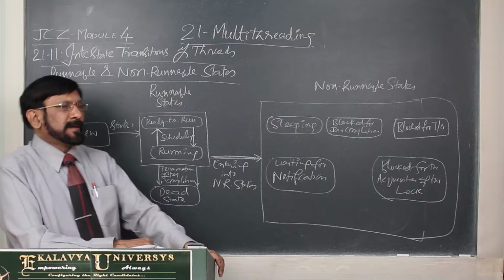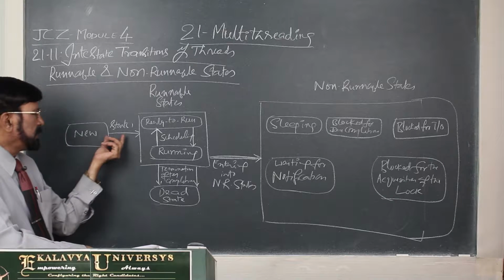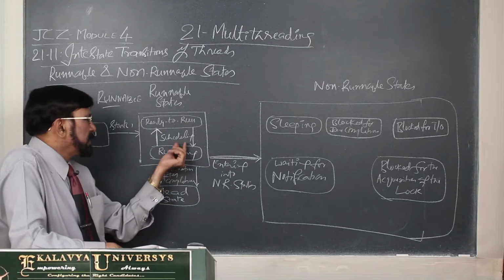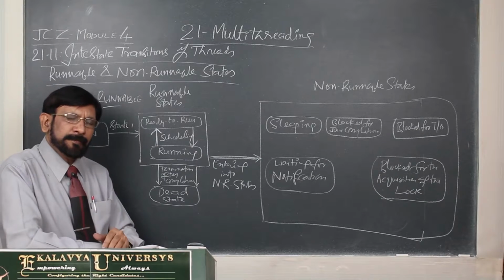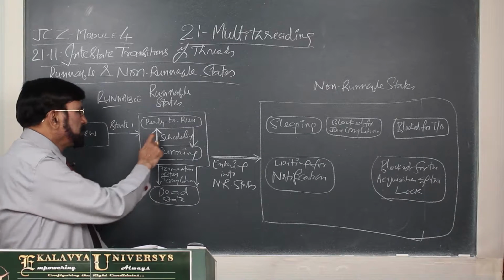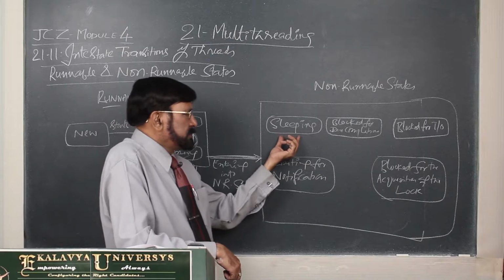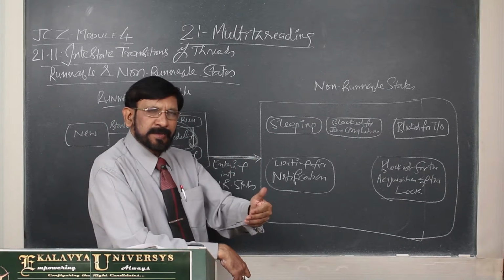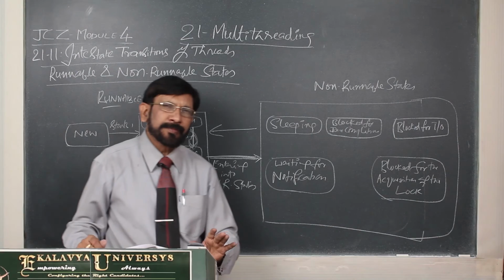21.11c Runnable and Non-Runnable States.